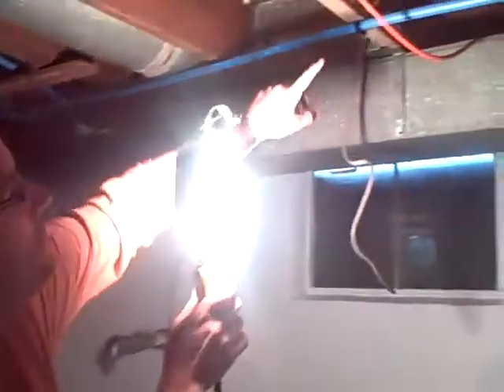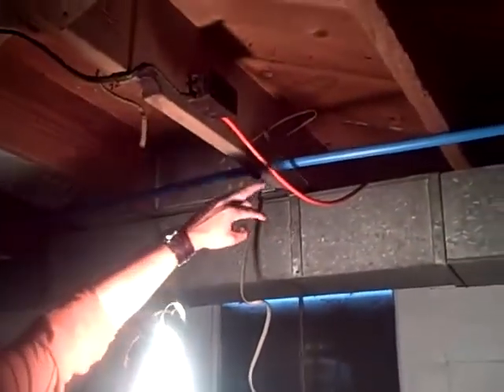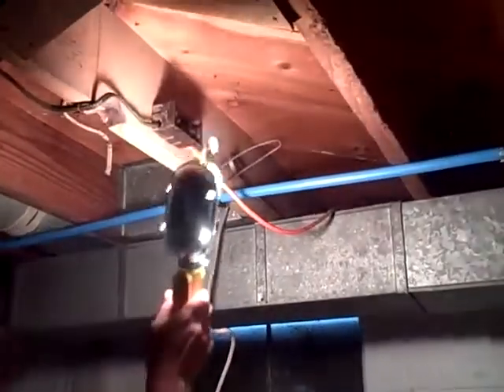Home Inspection Lexington, KY Real Estate by Realtor Kim Soper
The Home Inspection is by far the most important aspect of finding the right home. for more details and a check list in making sure your home gets a passing grade!